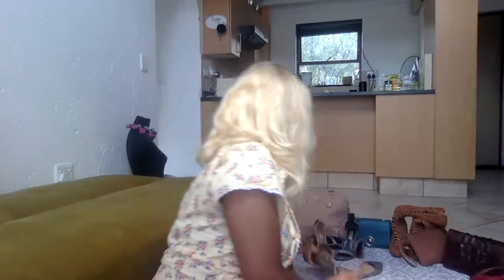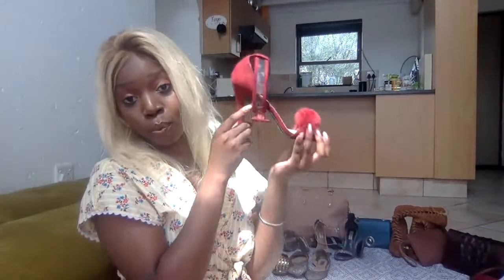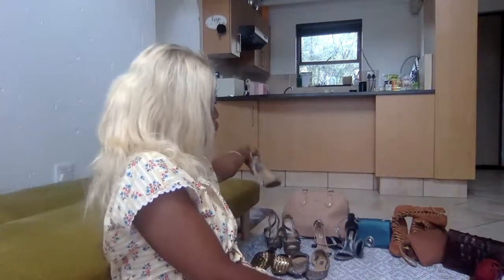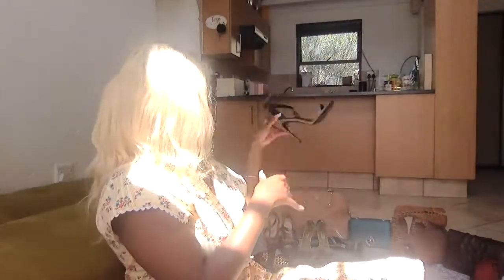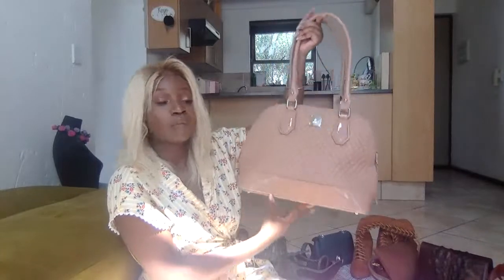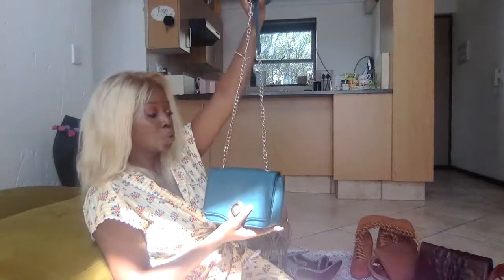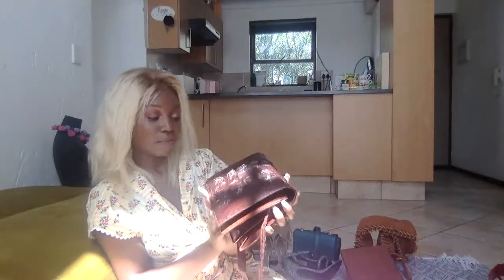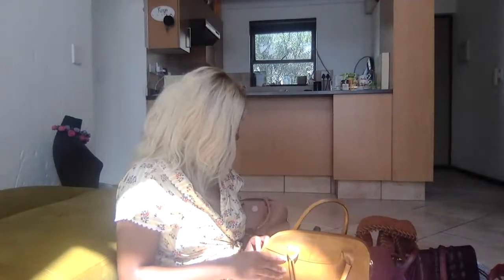Lets talk Shoes and Bags!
Plus date6 review